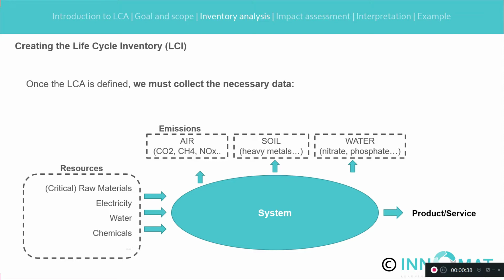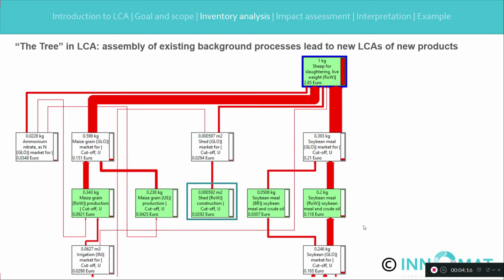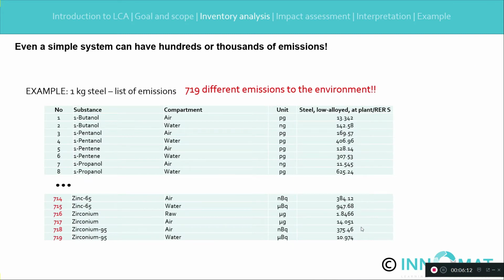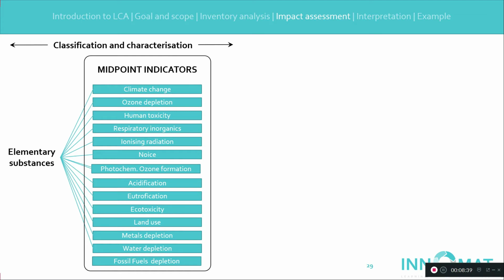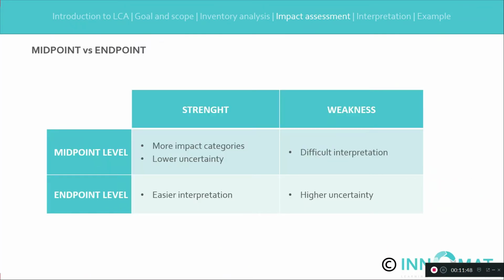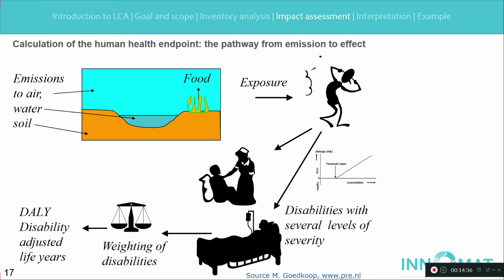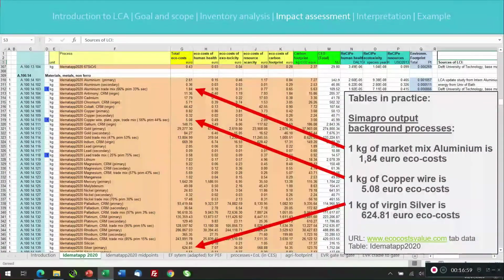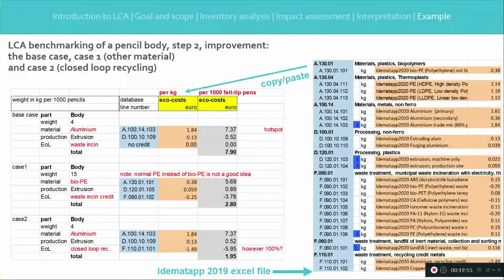Innomat Module 1 Block 2: LCA basics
This is the second video of Module 1 of the Innomat Learning & Training Package, created for the Raw Materials Academy of the European institute of Innovation and Technology (EIT). This second video teaches the basics of LCA: it provides you with the required practical knowledge and tools to make your own LCA.
The full course has 4 Modules: (1) LCA for designers, business managers, and students (2) the business issue of Critical Raw Materials and materials scarcity in LCA (3) Circular Business Model Canvas (4) Eco-efficient Value Creation in product innovation.